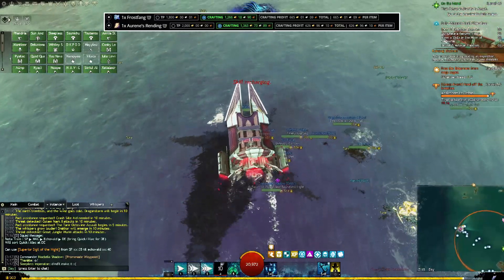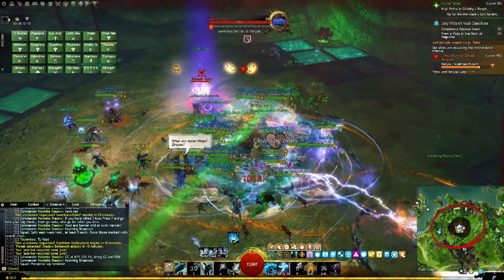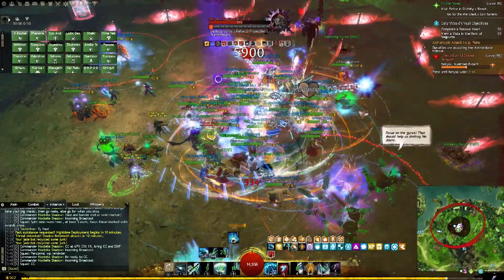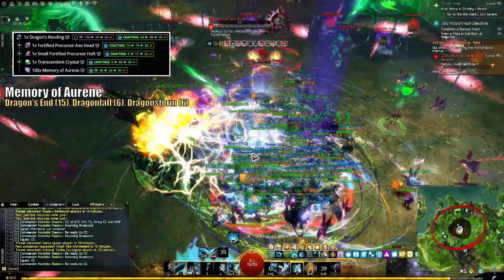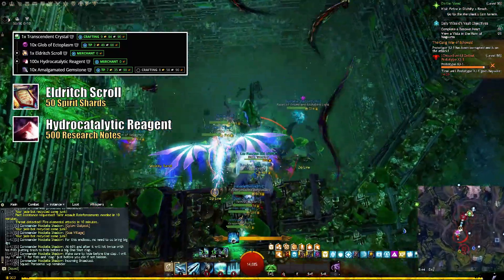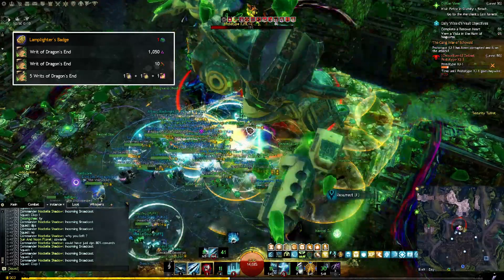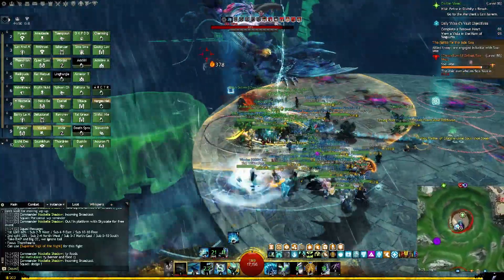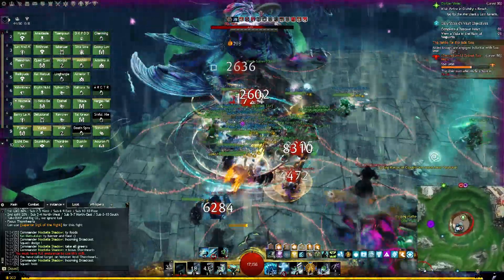Still one of the most PROFITABLE items to craft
Crafting can be one of the most profitable activities in Guild Wars 2. Knowing what to craft might sometimes be a challenge though, especially with the 100s of recipes the game throws your way.

One common factor most profitable recipes, that have withstood the test of time, is that they require account bound materials. People with gold and/or no time, usually pay a premium for those.

In this video I'll share 16 of these items for you to craft, with a profitability ranging from 70 gold, all the way up to 100 gold. You probably already own a lot of the required materials. Whatever you're missing, you can probably come up with in a reasonably short time.

00:00 Intro
00:24 The Problem
00:51 The Solution
02:03 Prerequisites
03:05 Components
05:07 Imperial Favor
07:02 Ascended Materials
08:16 Outro